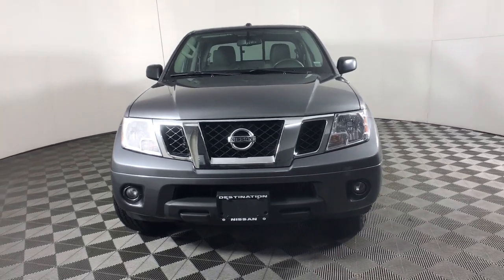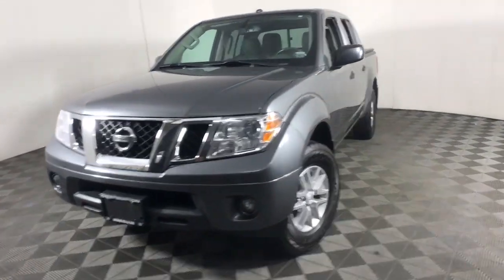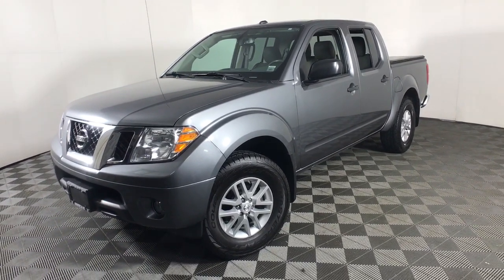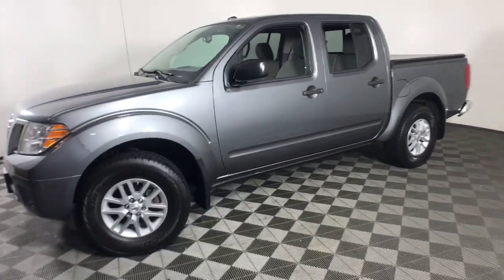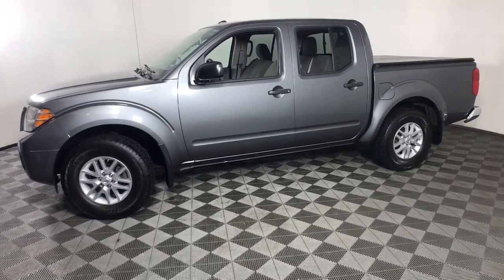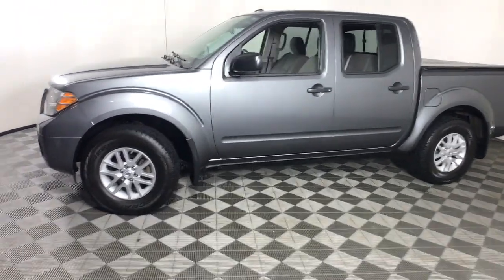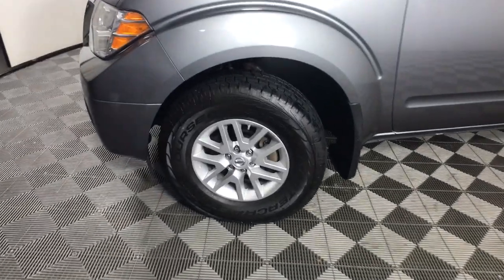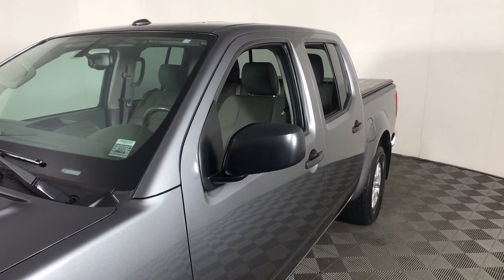2017 Nissan Frontier Albany, Colonie, Latham, Johnstown, Glens Falls, NY 3220438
Gun Metallic Used 2017 Nissan Frontier available in Albany, New York at Destination Nissan. Servicing the Colonie, Latham, Johnstown, Glens Falls, NY area.
2017 Nissan Frontier SV V6 - Stock#: 3220438 - VIN#: 1N6AD0EV7HN753968

Destination Nissan
770 Central Ave